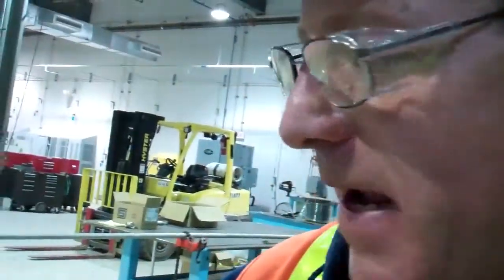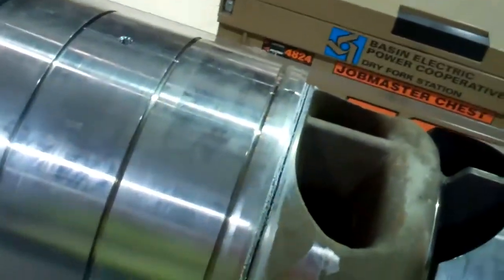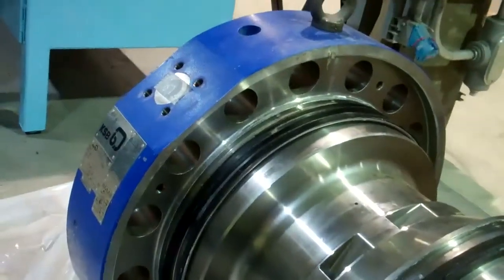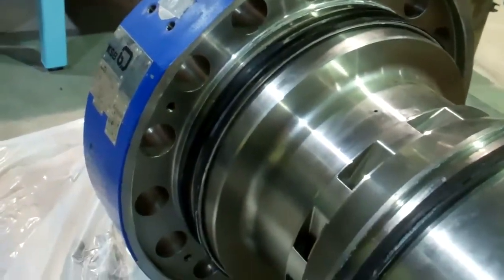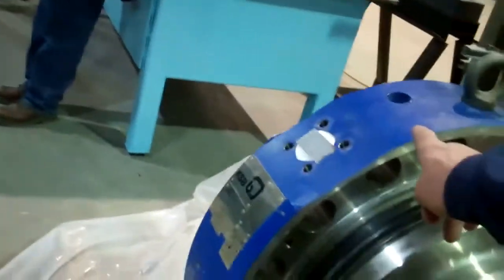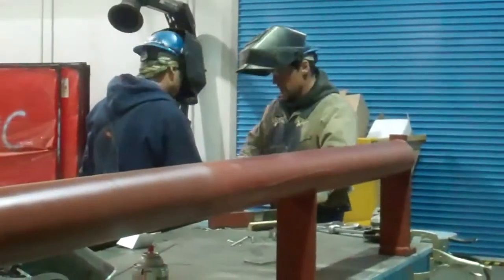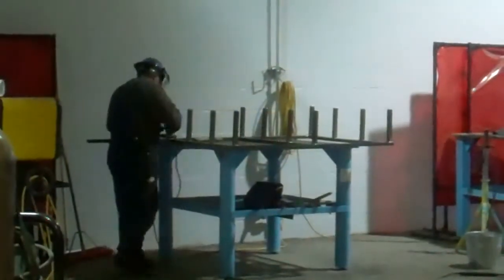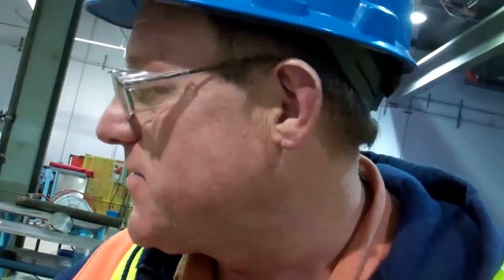First big project in the machine shop at Dry Fork Station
There are many parts in a power plant that need to be in working order before it starts generating electricity. The machine shop at Dry Fork Station got its first big project when debris was found in the main boiler feed pump. (The main boiler feed pump supplies water to the boiler.)

In the video, Kelly Wilson, mechanical maintenance supervisor at Dry Fork Station, explains how the debris got there, and what his team did about it. There are 13 mechanics in the shop, and Wilson says he's proud of the way they worked together on their first job.

Because they were able to get that job done quickly and safely, the power plant is still on track to be in commercial operation this spring.

Joel Dingman, operations superintendent, says, "I always go back to the saying, 'Quality is remembered long after the price is forgotten.' We won't remember how well they did that job in June. But because they did it so well, our commercial operation date is still on track."